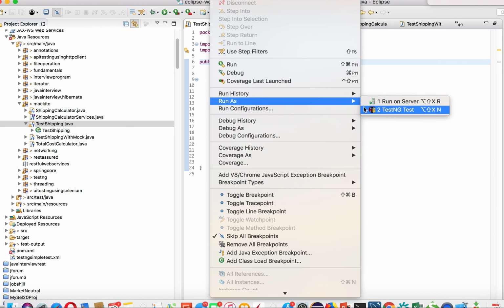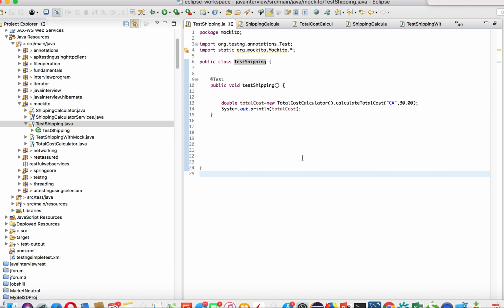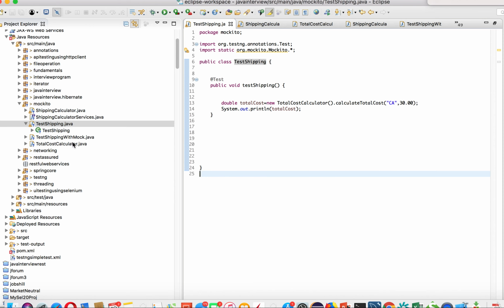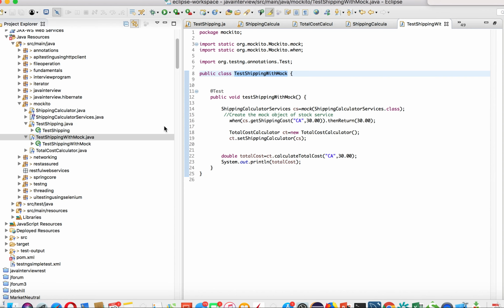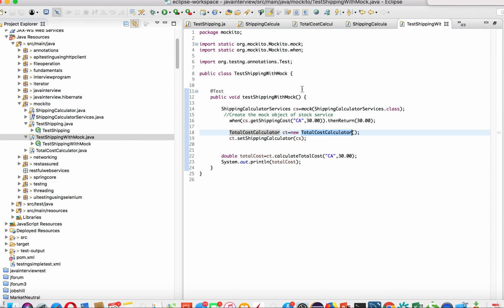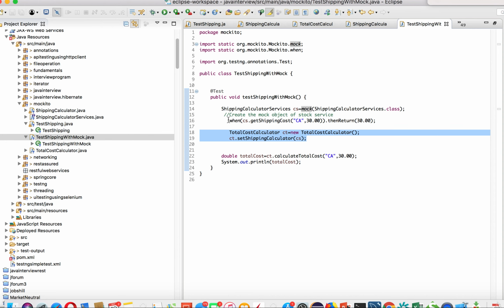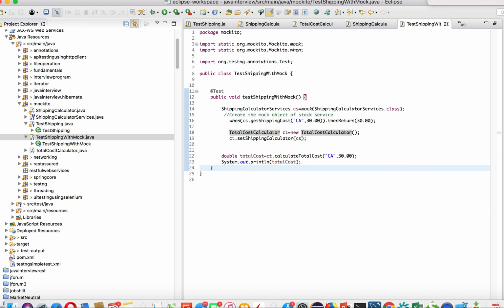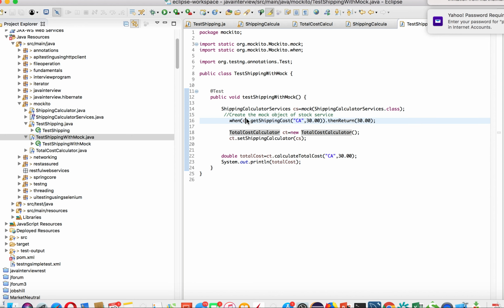Mockito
Perfect for Java developers and QA engineers, the video offers practical insights and tips for making the most of Mockito's capabilities in an automated testing environment.